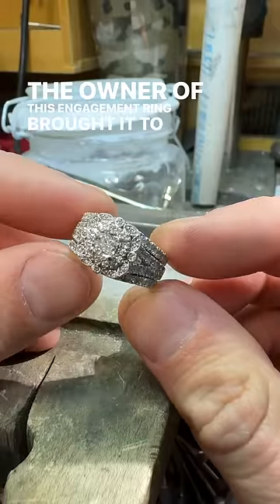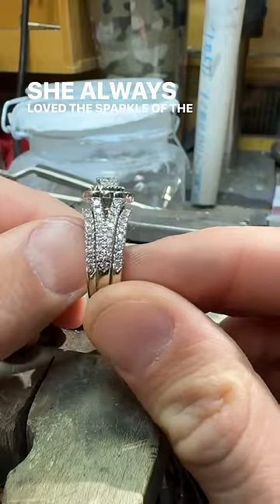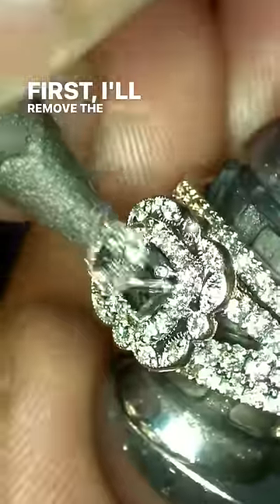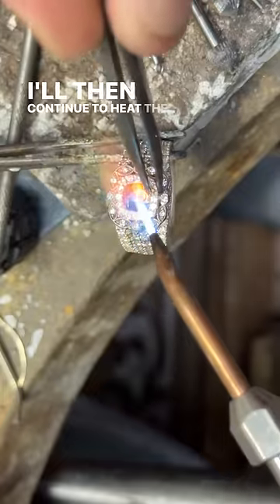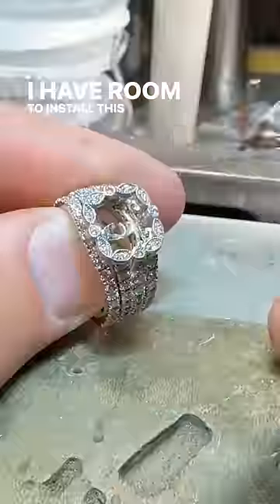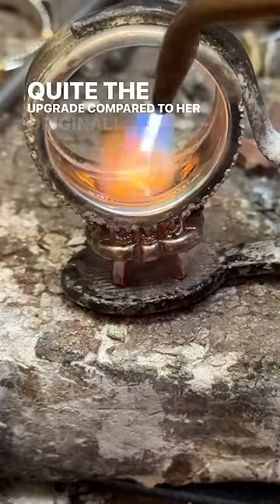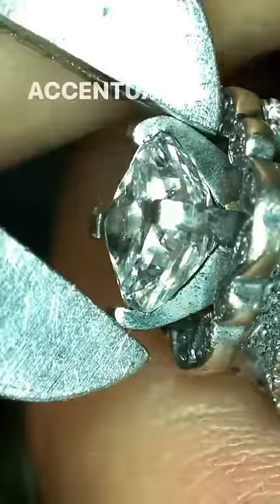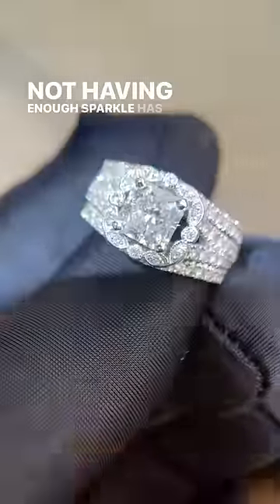Her Engagement Ring Didn’t Have Enough Sparkle-Jewelry Transformation!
Join me as I take an engagement ring from ‘simply beautiful’ to ‘absolutely breathtaking’! In this quick transformation, I replace the center stone with a sparkling 1.53ct square radiant cut diamond, showcasing the dramatic upgrade process. Located in Butler, PA, at Emigh Jewelry Company, I specialize in creating and transforming custom jewelry pieces. While we offer shipping for new custom pieces nationwide, please note that all transformations of existing jewelry or heirlooms require a visit to our store to ensure the safety of your precious items. Let’s make your jewelry dream a reality together!